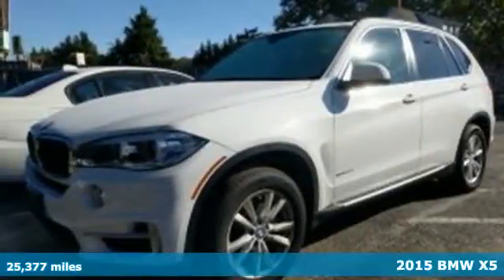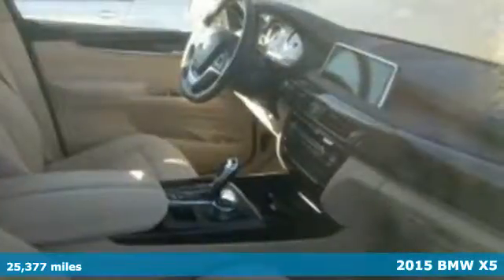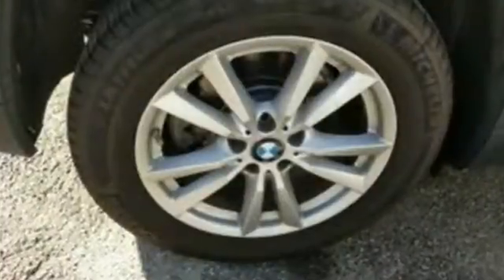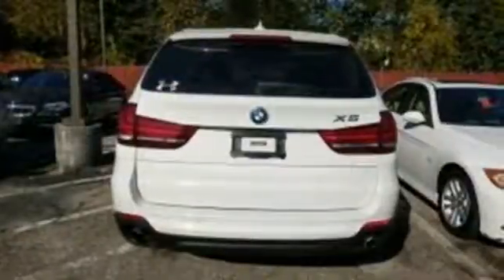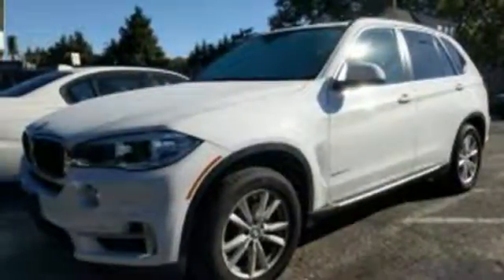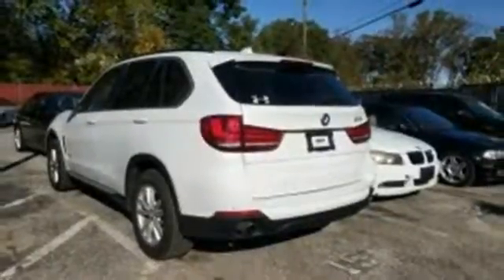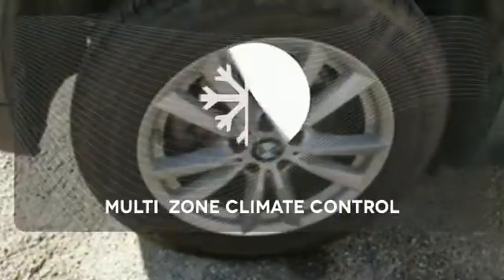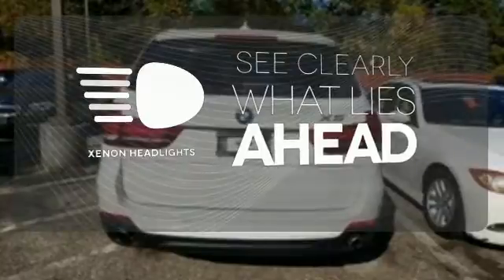Used 2015 BMW X5 Baltimore MD Woodlawn, MD 480102A - SOLD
Year: 2015
Make: BMW
Model: X5
Trim: xDrive35i
Engine: 3.0L I6 DOHC 24V TwinPower Turbo
Transmission: 8-Speed Automatic
Color: White
Interior: Canberra Beige
Mileage: 25377
Stock #: 480102A
VIN: 5UXKR0C55F0K70838
BMW Certified, Premium Pkg, Navigation GPS Nav, Canberra Beige w/Dakota Leather Upholstery, 4-Zone Automatic Climate Control, Comfort Access Keyless Entry, Dakota Leather Upholstery, Navigation System, Premium Package, Satellite Radio w/1 Year Subscription.brbrRecent Arrival! CARFAX One-Owner. Clean CARFAX. Certified. BMW Certified Pre-Owned Details:brbr * Roadside Assistancebr * Limited Warranty: 1 year/Unlimited miles beginning after new car warranty expires or from certified purchase datebr * Vehicle Historybr * Transferable Warrantybr * Multipoint Point Inspectionbrbr27/18 Highway/City MPG 18/27mpg Odometer is 10757 miles below market average!brAwards:br * 2015 KBB.com 10 Best Luxury SUVsbr*Your additional costs are sales tax, tag and title fees for the state in which the vehicle will be registered, any dealer-installed options (if applicable) and a $299 dealer processing fee. Prices are subject to change, and prior sales are excluded from these offers. While every reasonable effort is made to ensure the accuracy of this information, we are not responsible for any errors or omissions contained on these pages. Please verify any information in question with the dealer.

Address:
6700 Baltimore National Pike